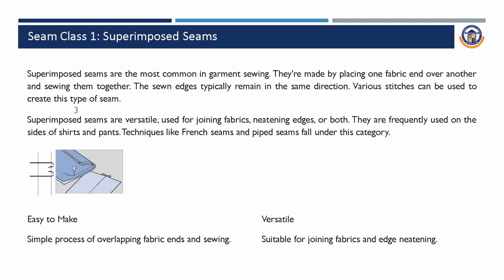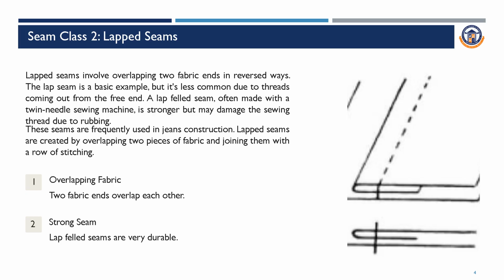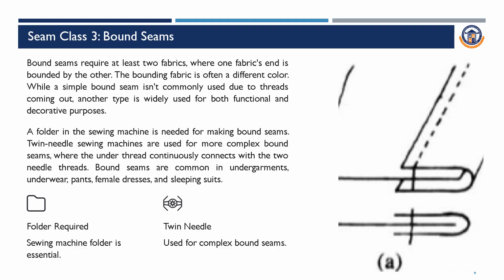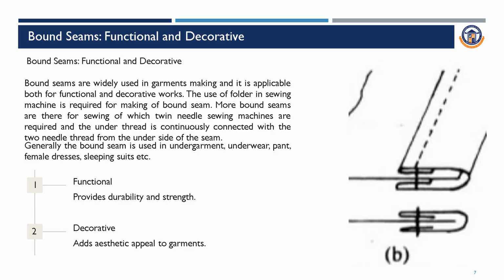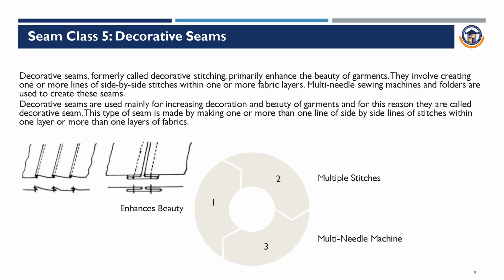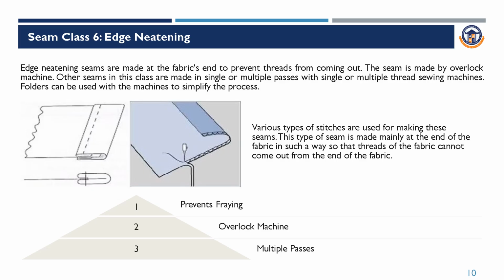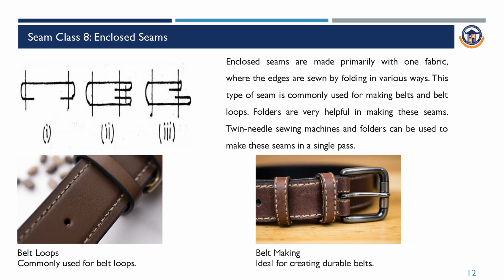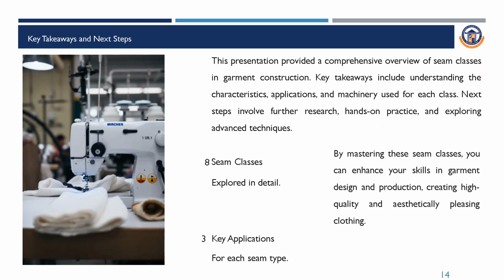Seams And Its Classification